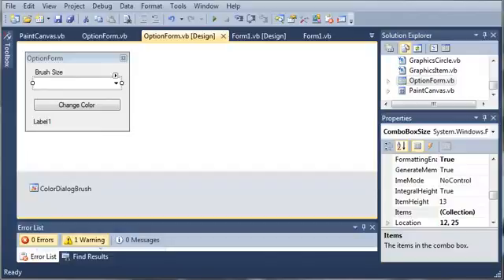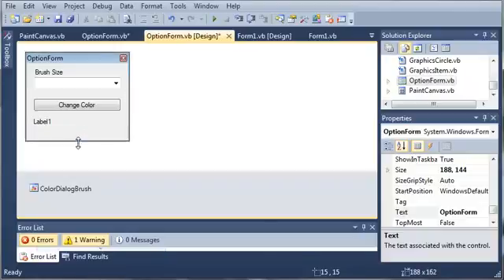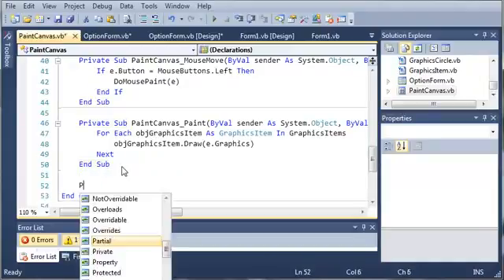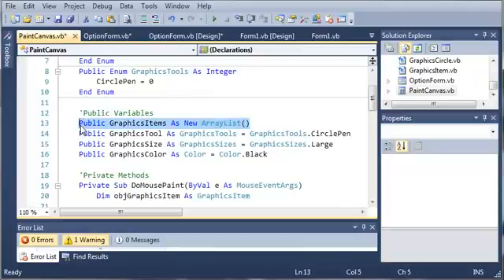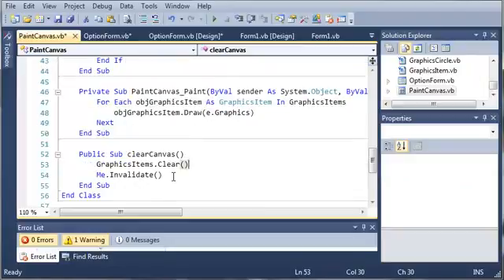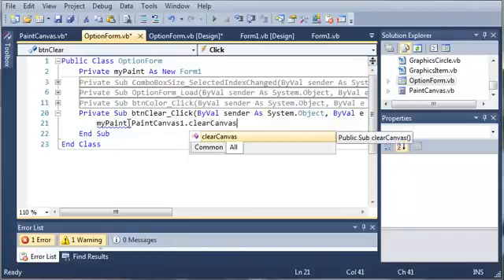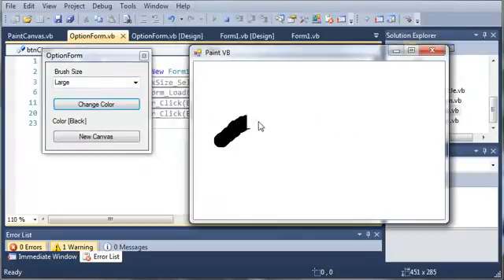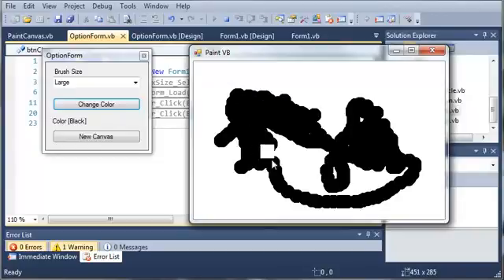Visual Basic Tutorial 177 Paint Part 10 Clearing The Canvas ‏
Visual Basic Tutorial: Clearing The Canvas ‏